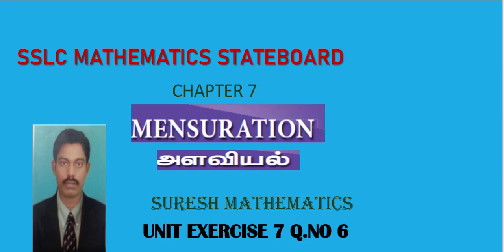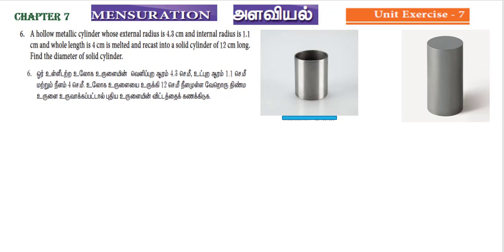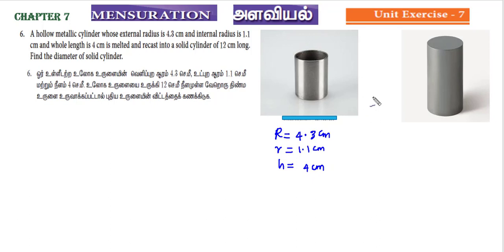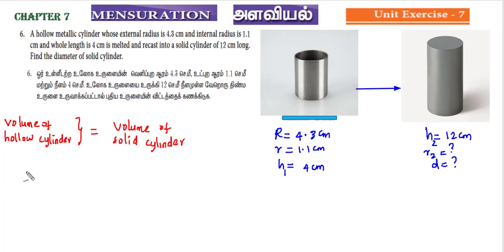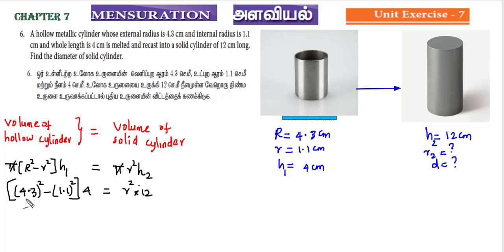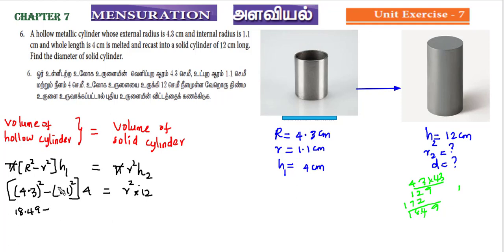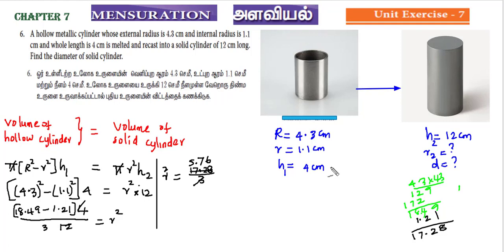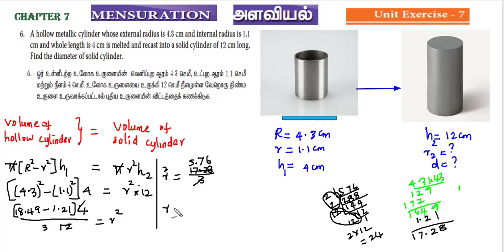SSLC MATHEMATICS/CHAPTER7/MENSURATION/UNIT EXERCISE 7/Q.NO-6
TN STATEBOARD SYLLABUS
CLASS10 MATHS